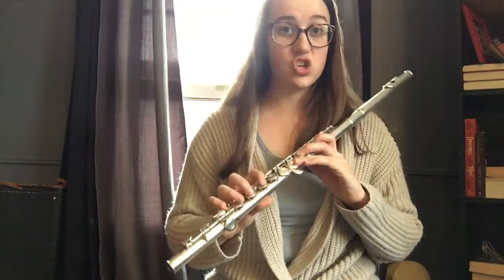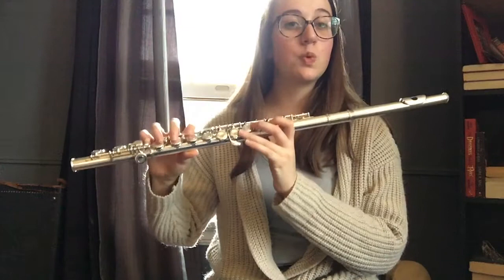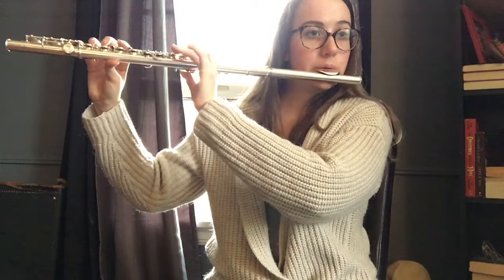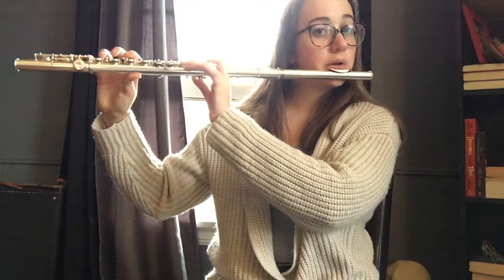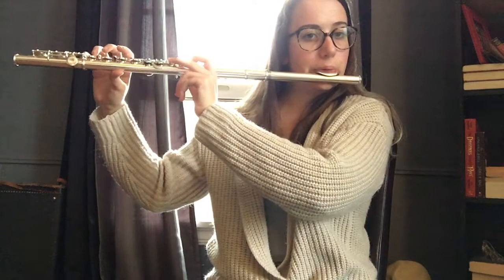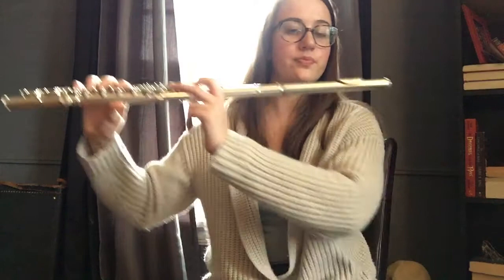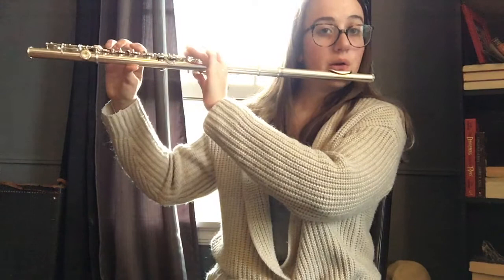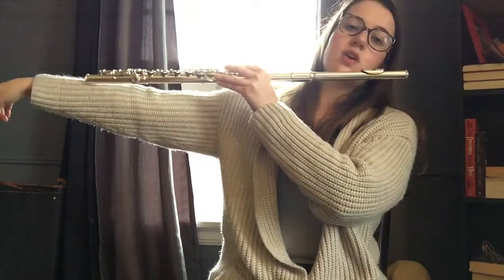"B" "A" Doll and Learn These Notes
Your first notes on flute! How exciting! Remember the posture, air, and embouchure techniques we've talked about so far.